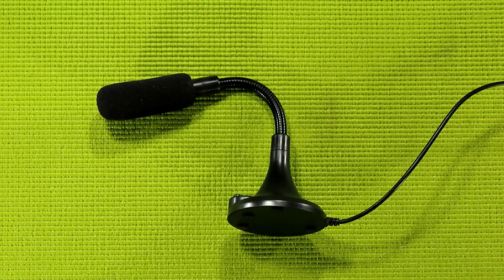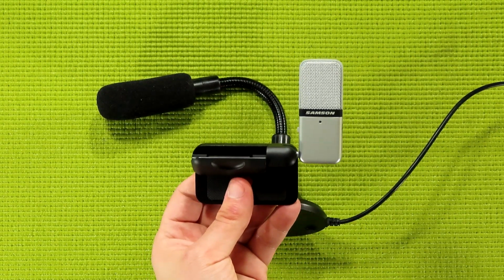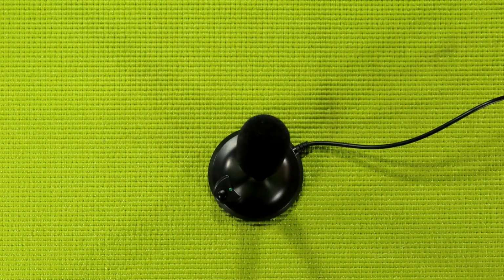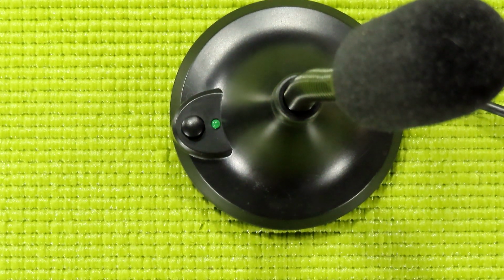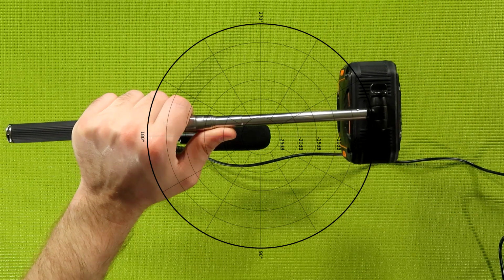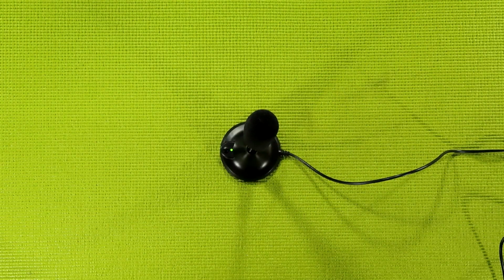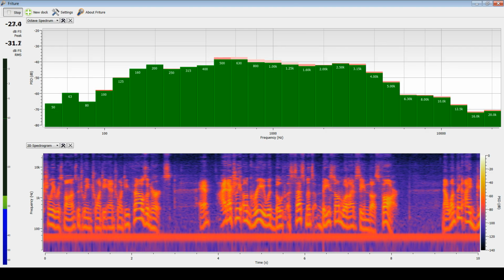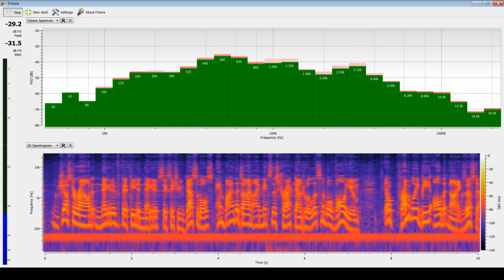Beisiwoo USB Microphone | Microphone Review | Budget Tubing Ep. 12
Today I take a look at the Beisiwoo USB Microphone. This is a USB goosneck microphone with a very small footprint and a very long pickup range. It's also quite cost effective, coming in at well under $20, meaning it could make for a nice backup or interview microphone. Just keep in mind that it's an omnidirectional mic when using it.